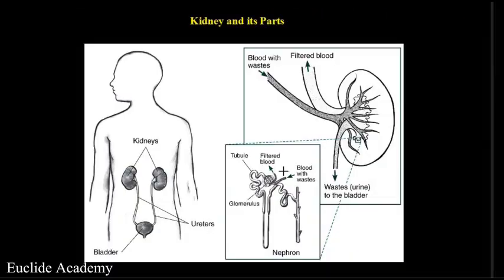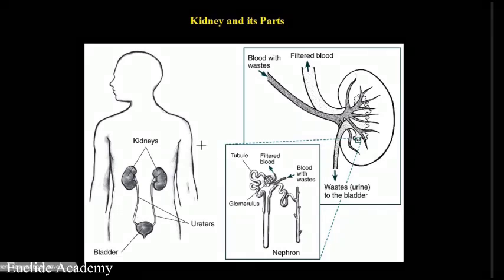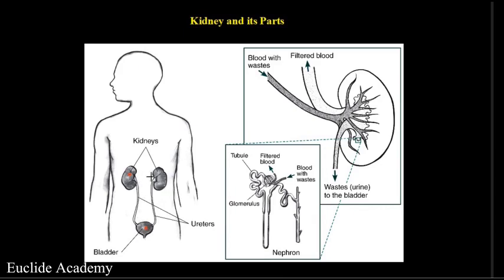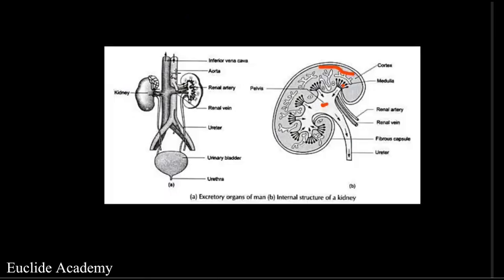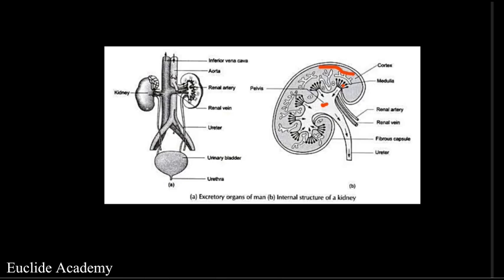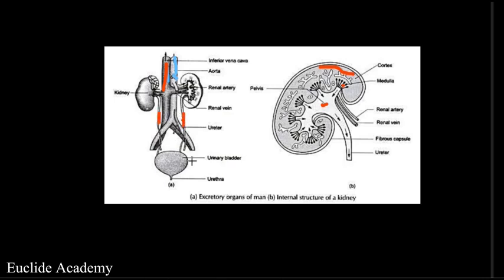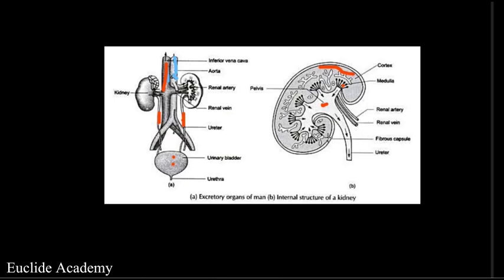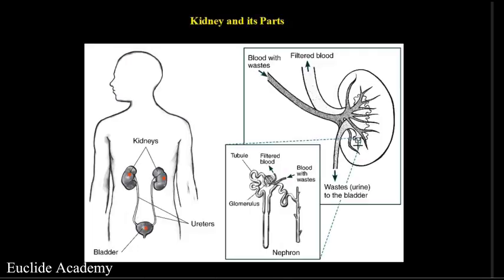Parts Of A Kidney